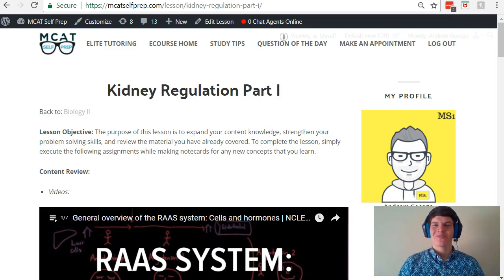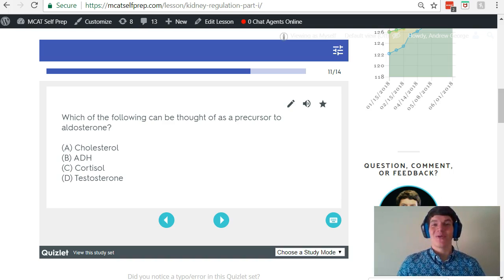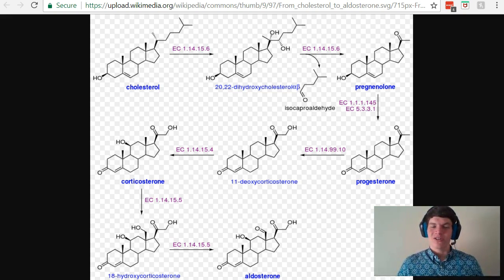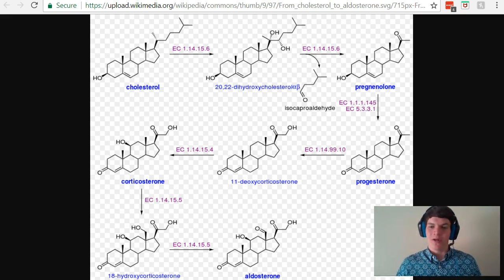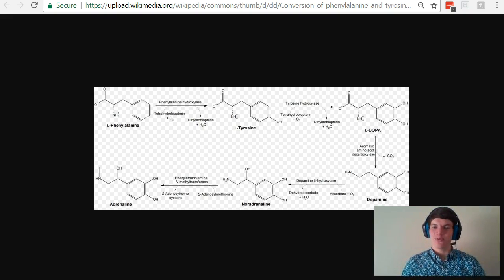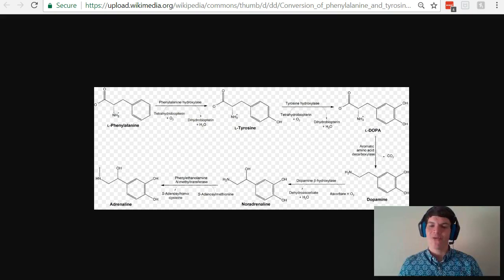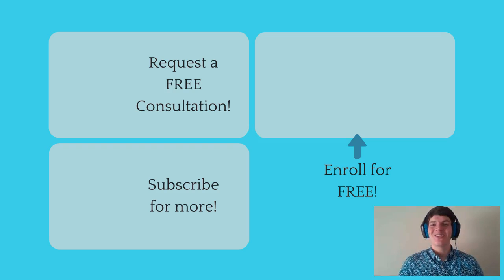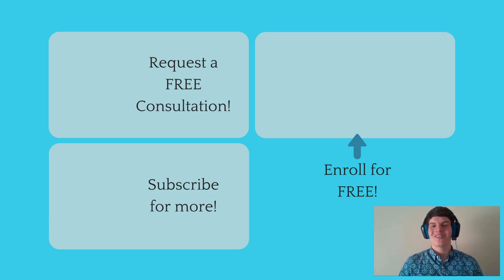MCAT Question of the Day: Synthesis of Key Hormones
In this MCAT Question of the Day, we will focus on the synthesis of key hormones you will need to know for the MCAT. For more MCAT tips and Questions of the Day: